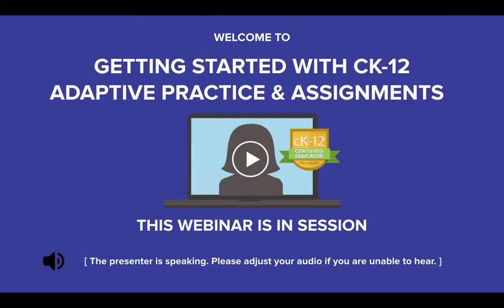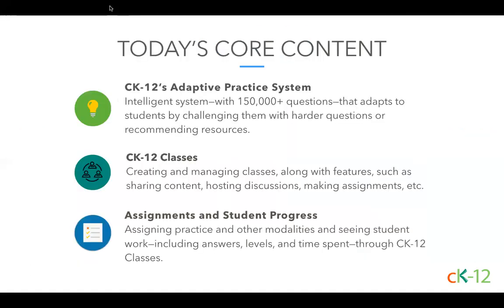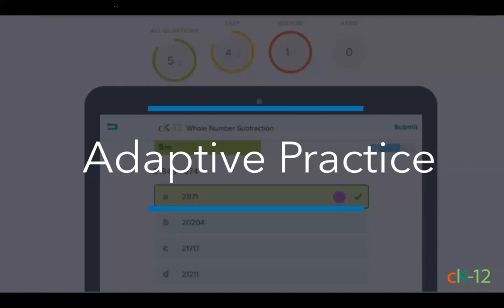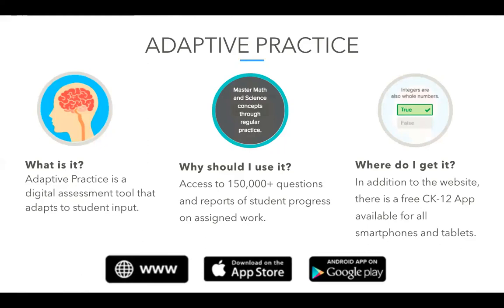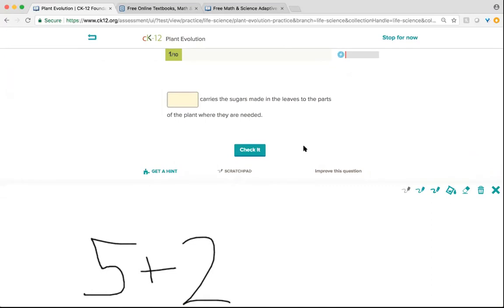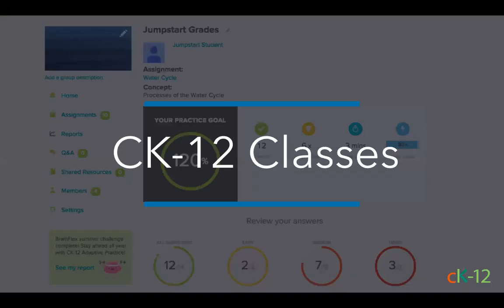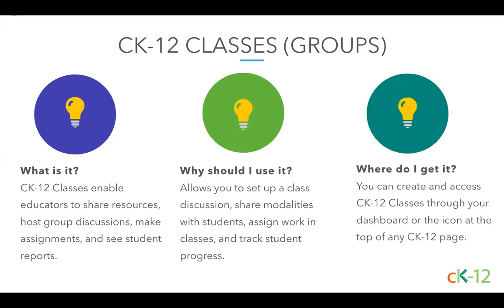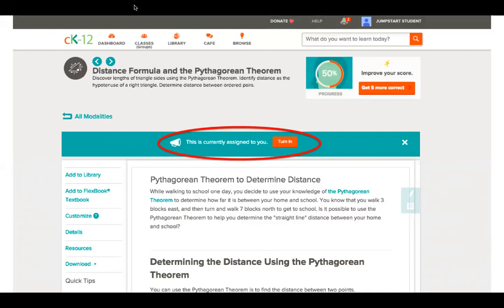CK-12 CEP 2018: Getting Started with CK-12 Adaptive Practice & Assignments (7/10/18 at 9:00 am)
In addition to CK-12’s Adaptive Practice, which adjusts to the skill level of each student, teachers can assign various modalities—from reads to videos to interactives. This session will go over CK-12 Classes, how to set them up, assigning practice, tracking student progress, and using the Q&A feature. It will also show the various question types through samples of CK-12’s Adaptive Practice and how students and teachers can access practice.